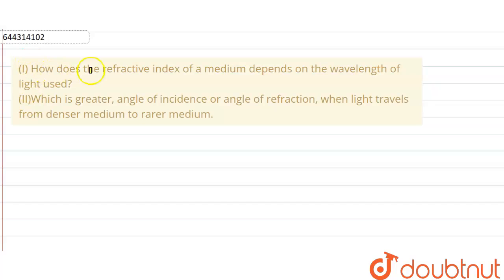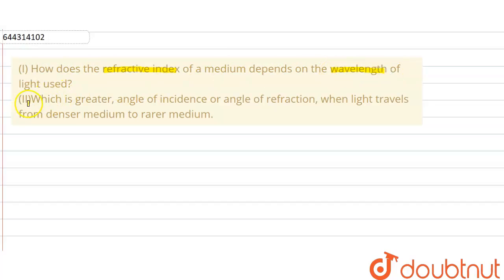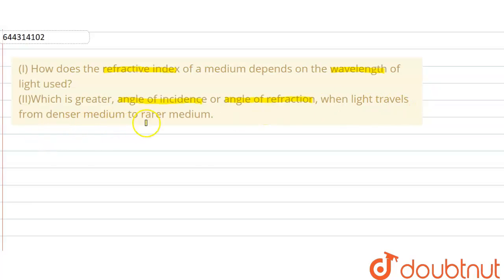(I) How does the refractive index of a medium depends on the wavelength of light used? (II)Which...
(I) How does the refractive index of a medium depends on the wavelength of light used? (II)Which is greater, angle of incidence or angle of refraction, when light travels from denser medium to rarer medium.
Class: 10
Subject: PHYSICS
Chapter: SELF ASSESSMENT PAPER -5
Board:ICSE

👉 Have Any Query? Ask Us.